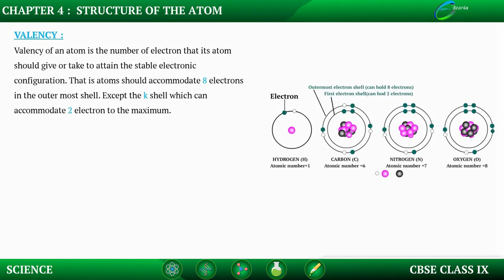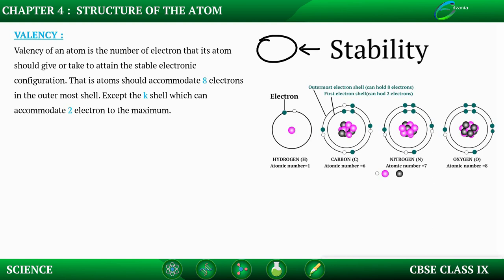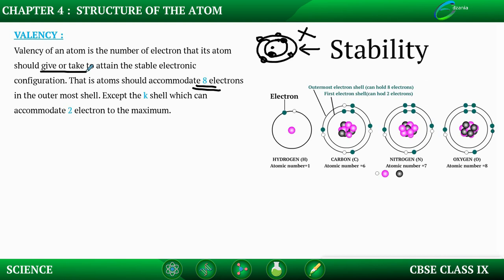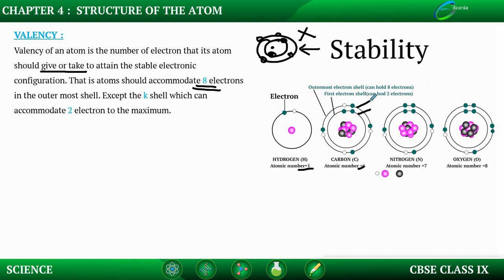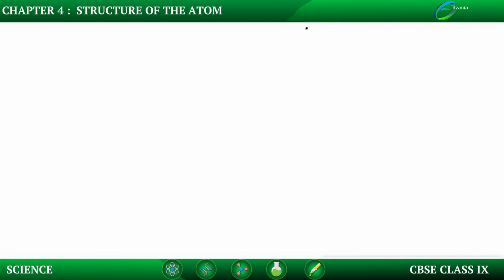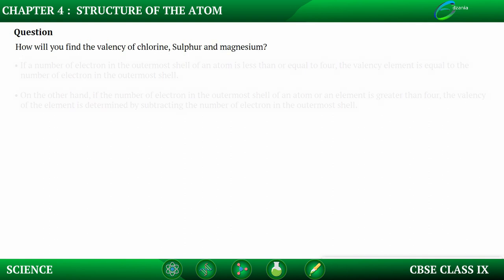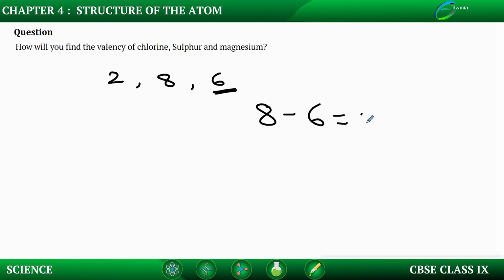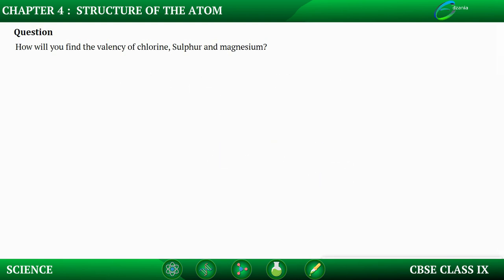Structure of The Atom-Valency